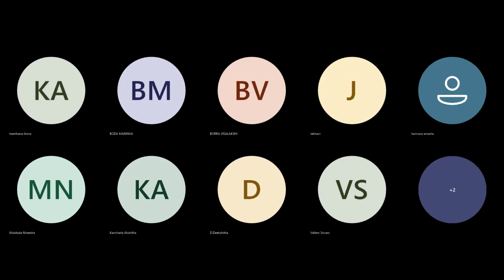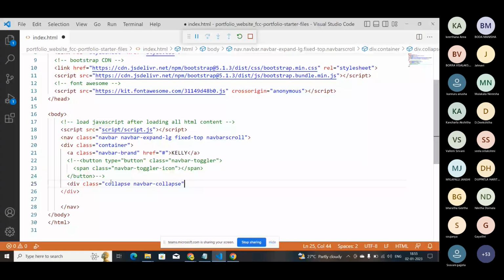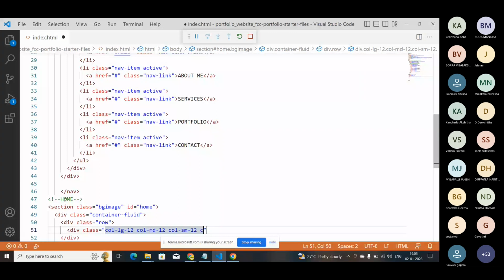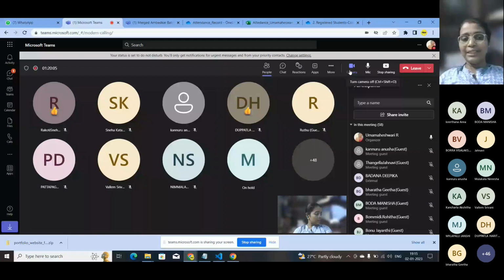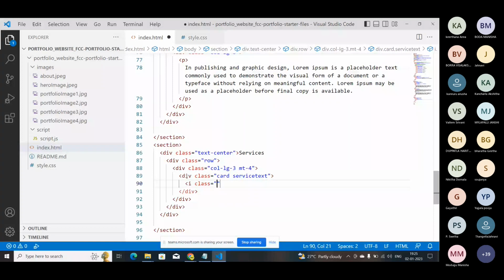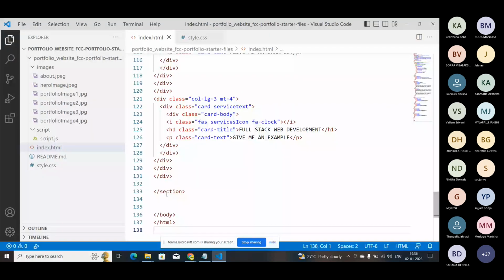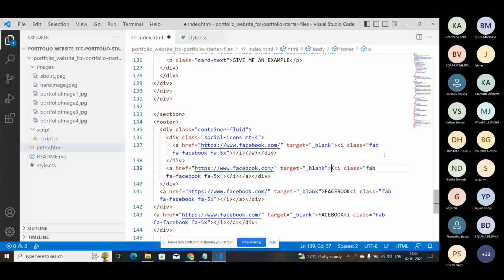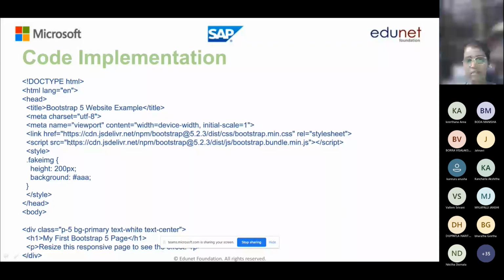Merged Ambedkar Batch 20230102 184542 Meeting Recording